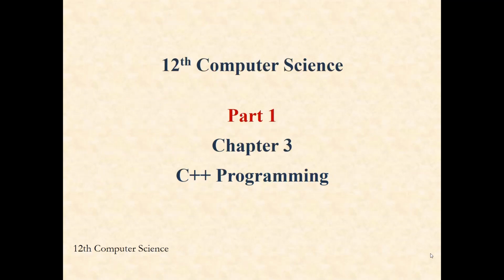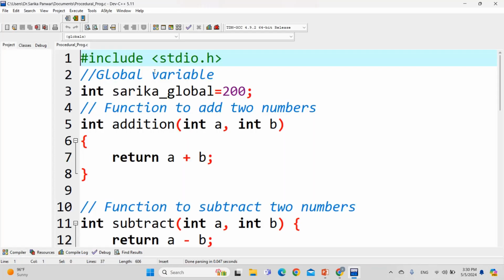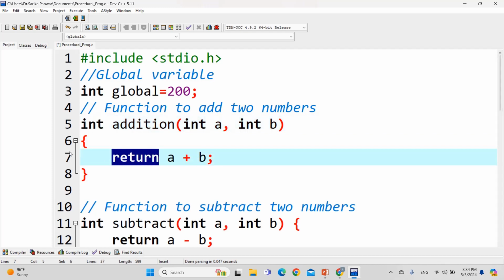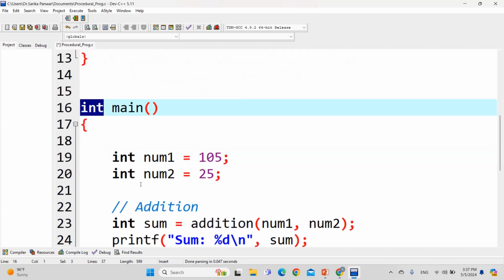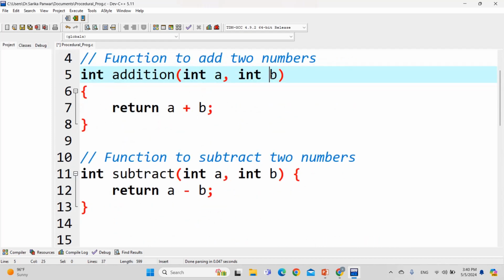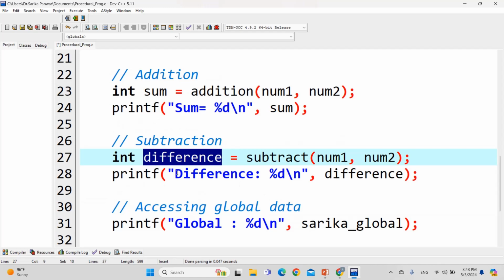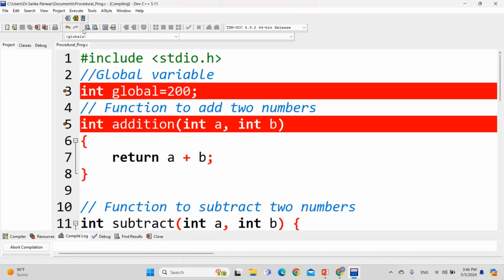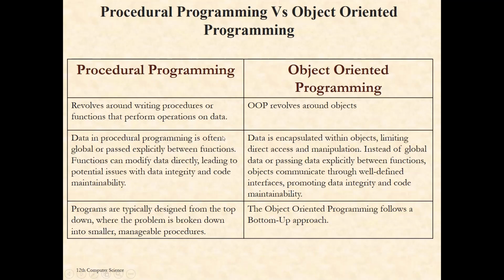Object Oriented Programming Vs Procedural Programing|Computer Science|12th Std. | Chapter 3_Video1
HSC Board
# Difference between Object Oriented Programming and Procedural Programming Language with Demonstration Code in C Language